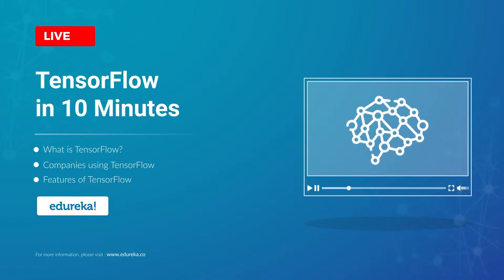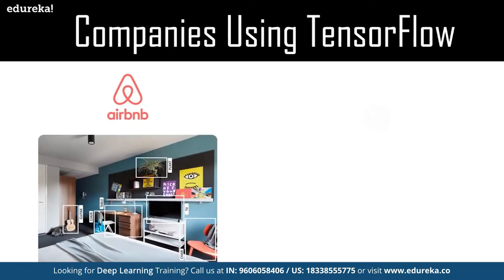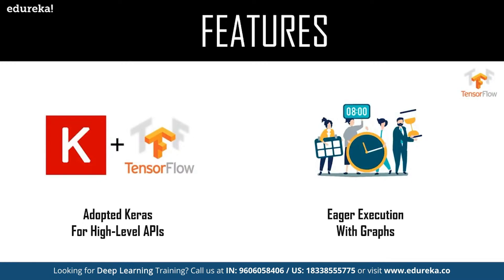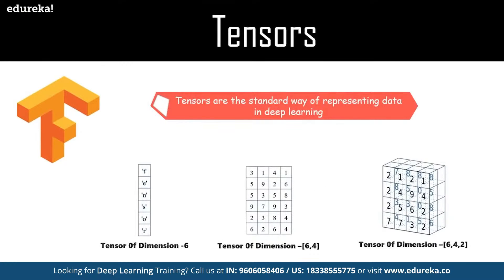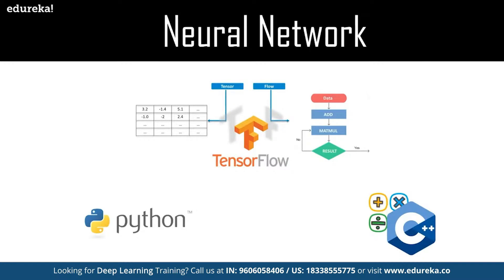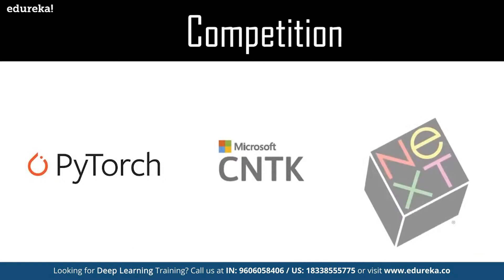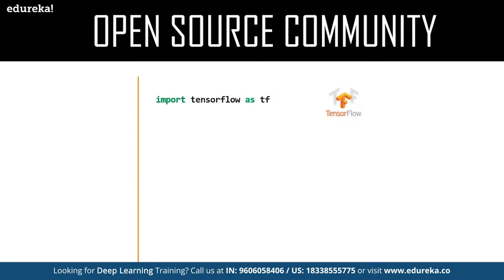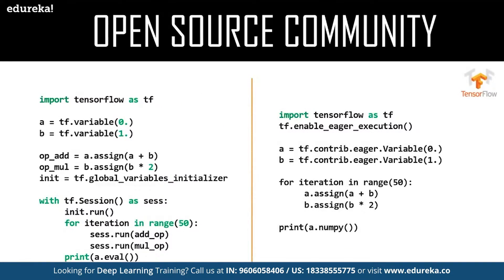TensorFlow In 10 Minutes | TensorFlow Tutorial | Deep Learning & TensorFlow | Edureka Rewind - 1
This Edureka video provides you with a basic introduction to TensorFlow: The amazing deep learning framework by Google. Below are the topics covered in this video:
0:00 Introduction
0:32 What is TensorFlow?
1:12 Companies Using TensorFlow
2:31 FEATURES
3:40 Tensors
4:07 Neural Network
5:52 Competition
7:20 OPEN SOURCE COMMUNITY

However, Deep learning is not just focused on one industry or skill set, it can be used by anyone to enhance their portfolio.

Why Should you go for Deep Learning Training with TensorFlow Certification ?
If you are good in Python and want to start your journey towards the path of a Data Scientist then this course is definitely for you

The course is packed with the algorithms based on latest TensorFlow 2.0
Keras is now integrated with TensorFlow 2.0 thereby making it more powerful
Writing codes in TensorFlow is much more easier as compared to the previous version
TensorFlow 2.0 is now the most widely used library for Deep Learning
The course will gIve you a combined taste of text and image processing